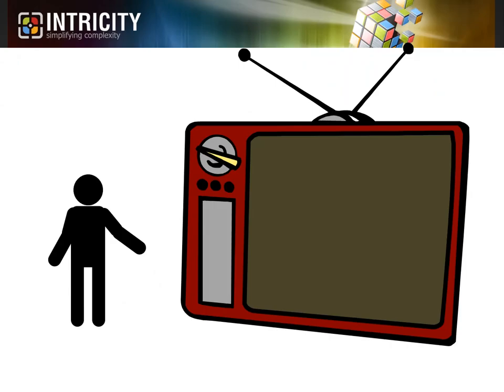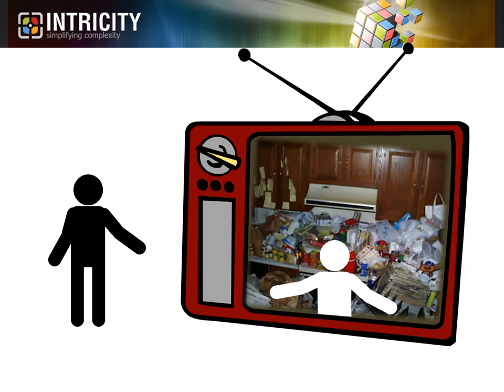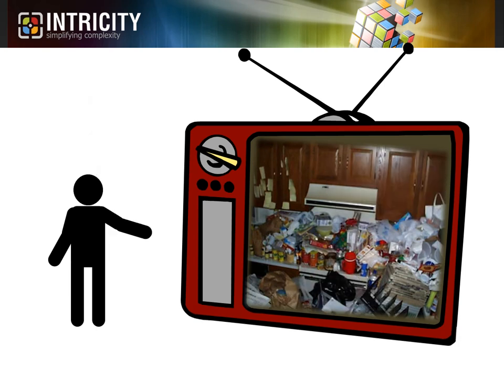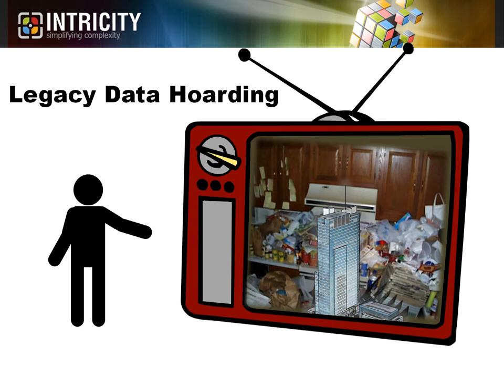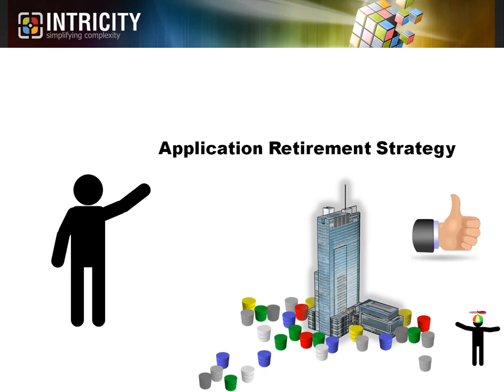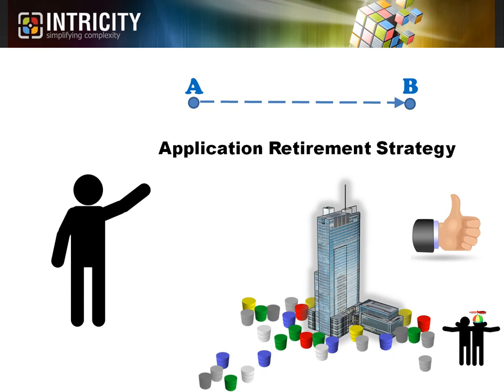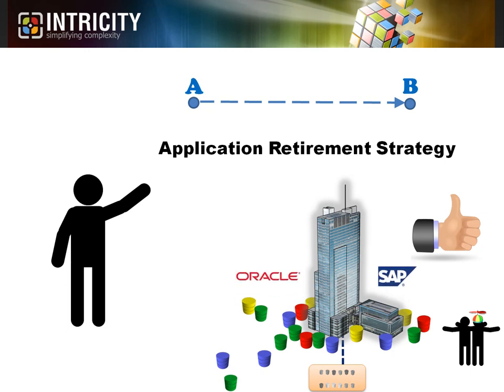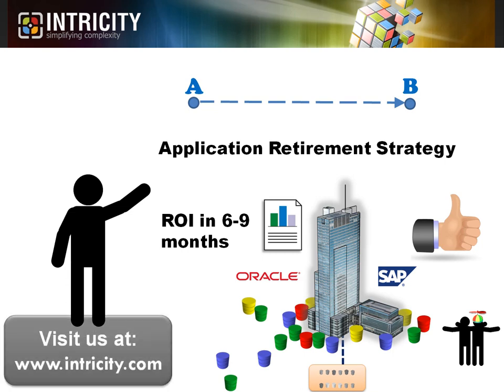Retiring Inactive Data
This is a short video about a Application Retirement Strategy Intricity often conducts.  I've been amazed at how little attention this topic gets.  Especially when you consider how predictable it's ROI is.